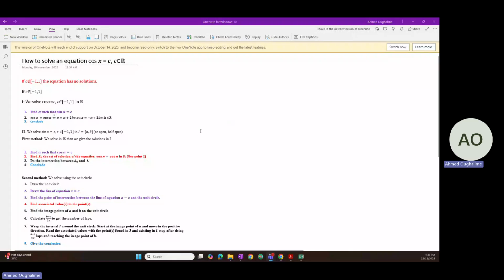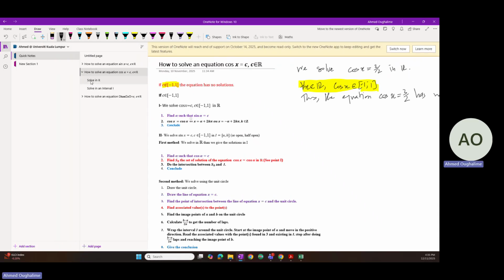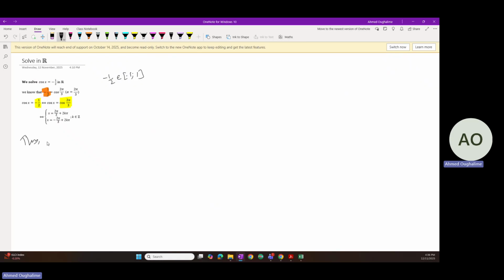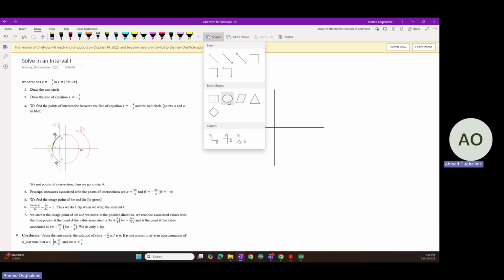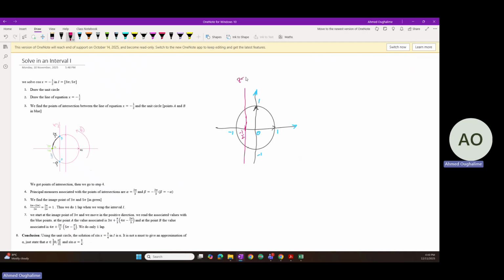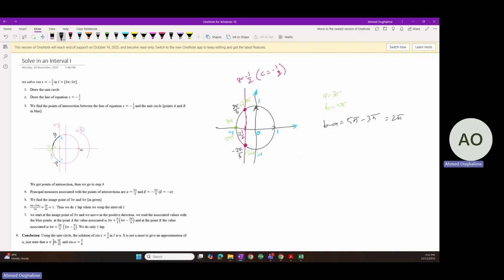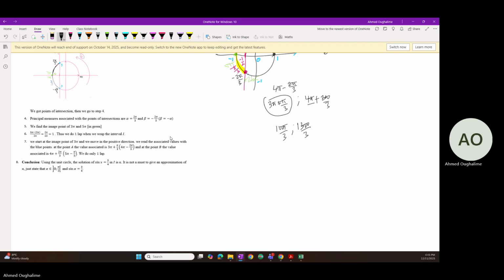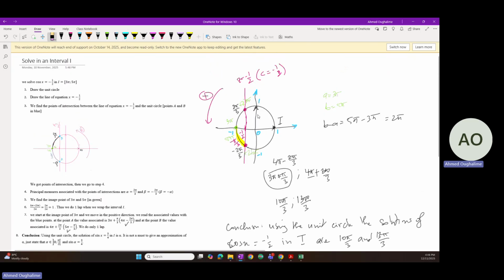How to solve cos x = c